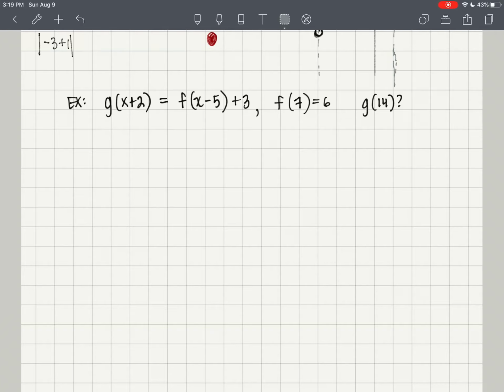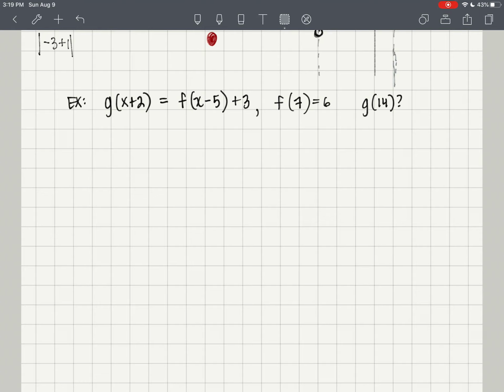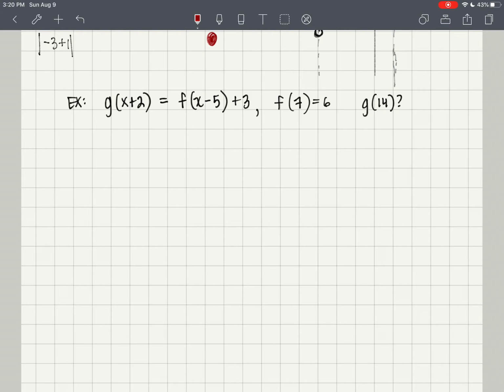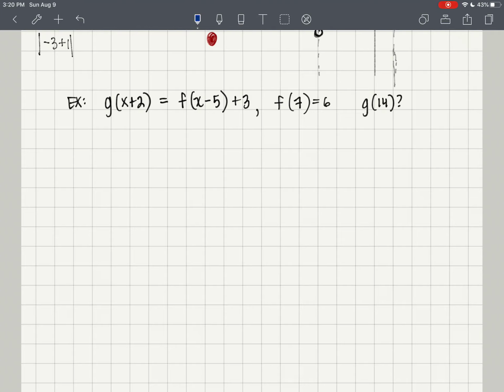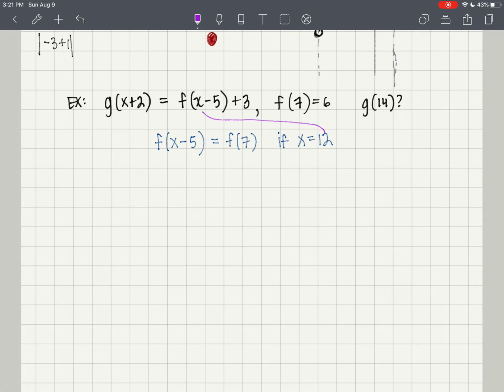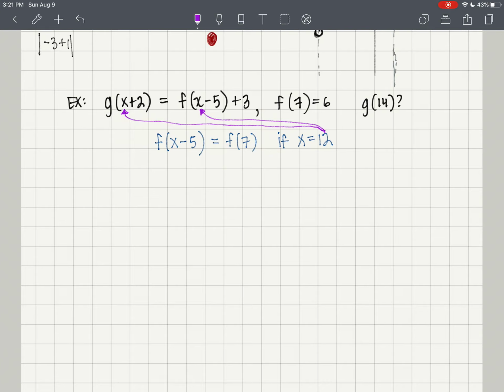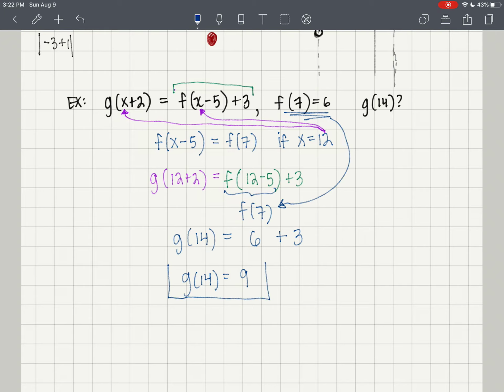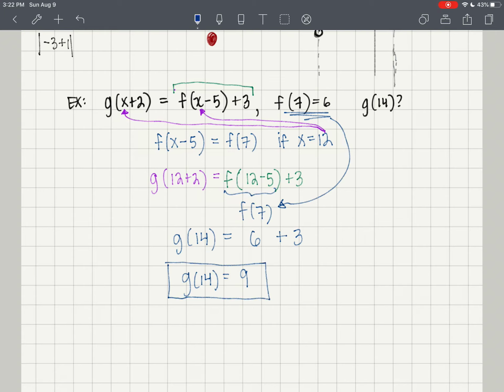Precalc 1 3G function notation puzzle problem